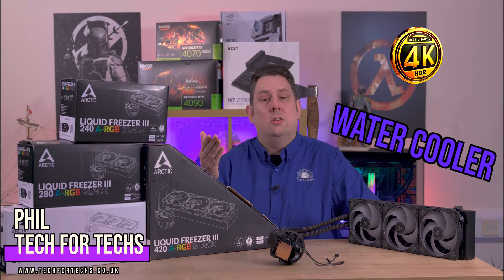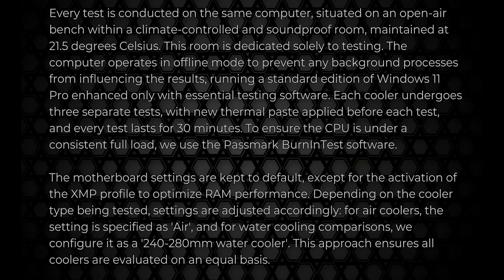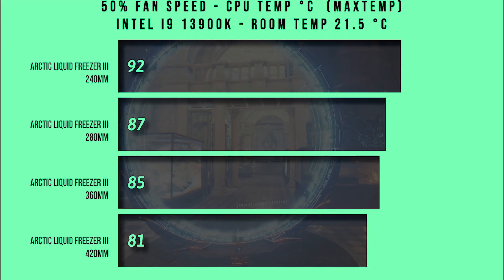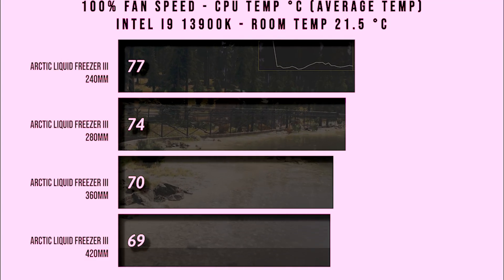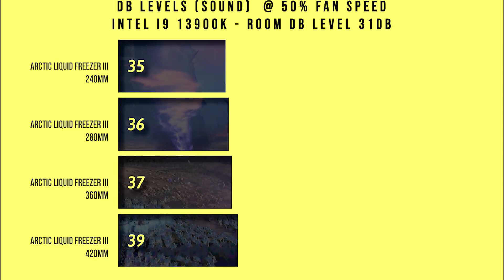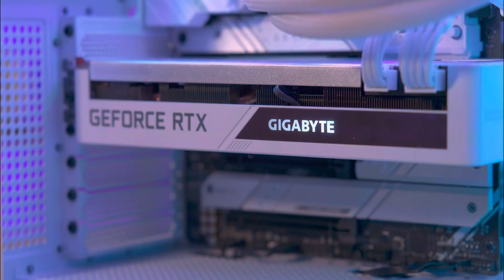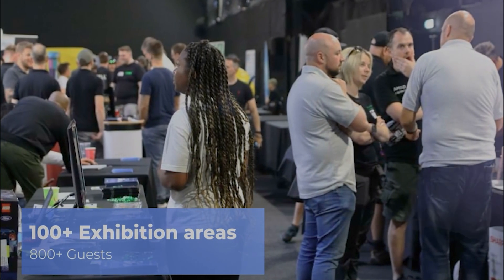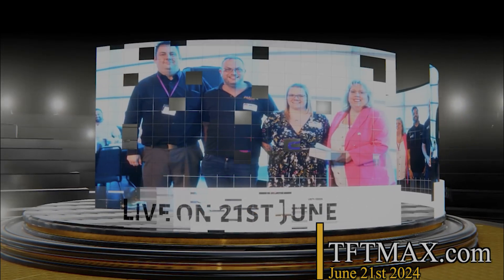240mm v 280mm v 360mm v 420mm - What is the best Watercooler size - Arctic Liquid freezer III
LGA1700 AND LGA1851 CONTACT FRAME: Improved contact pressure distribution through Intel mounting frame for efficient heat transfer, thanks to even CPU contact surface
NATIVE AMD OFFSET MOUNTING: Optimized for the multi-die chiplet design of Ryzen processors - 5mm offset for optimal coverage of the CPU hotspot, resulting in more efficient heat transfer
ACTIVE COOLING OF THE VOLTAGE CONVERTERS: PWM-controlled VRM fan that additionally cools components in the base area, such as voltage converters
INTEGRATED CABLE MANAGEMENT: The PWM cables of the radiator fans are integrated into the jacket of the hoses, which means that only one visible cable is connected to the motherboard
LIMITED COMPATIBILITY WITH A FEW MOTHERBOARDS: Oversized coolers on the M.2_1 slot can lead to compatibility problems. An overview and solution is available in the technical data, in the manual and on the manufacturer's website. Please use the compatibility check

Category
Science & Technology